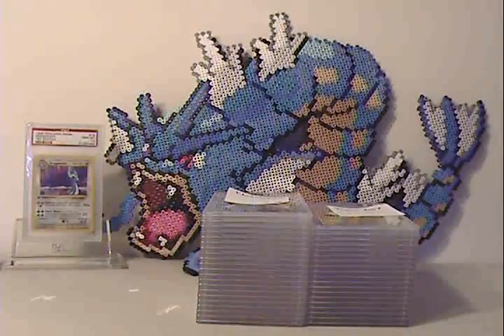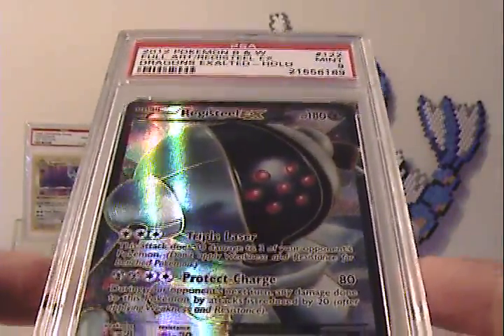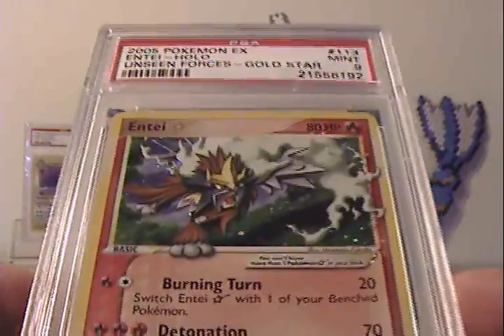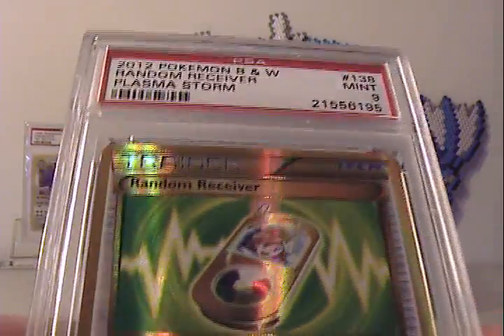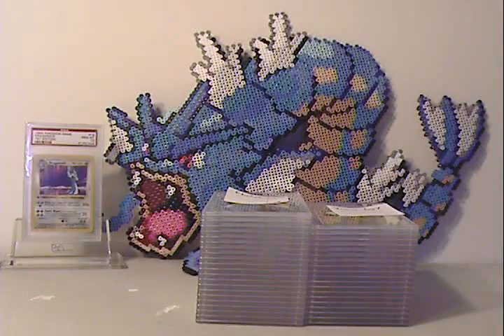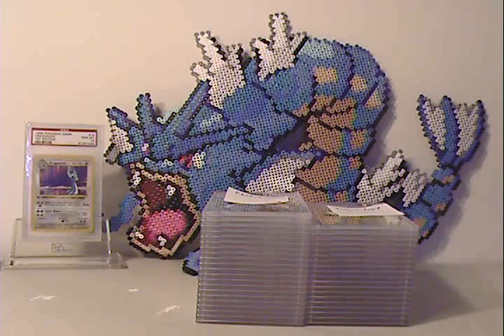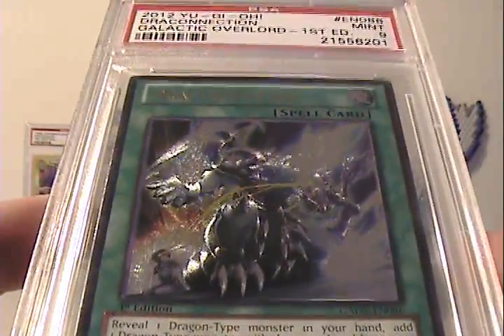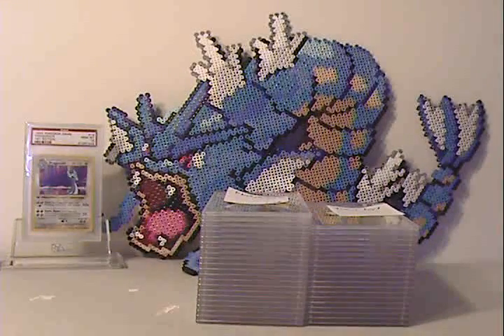PSA Returns Number 10! (Part Two)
The second installment in this four part series.

Don't forget if you are interested in having your own cards graded to PM me!